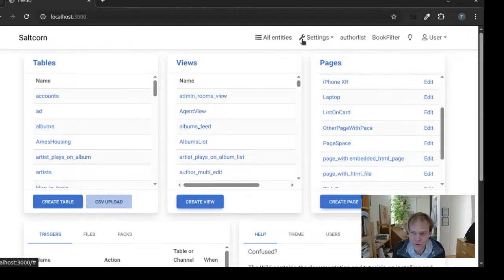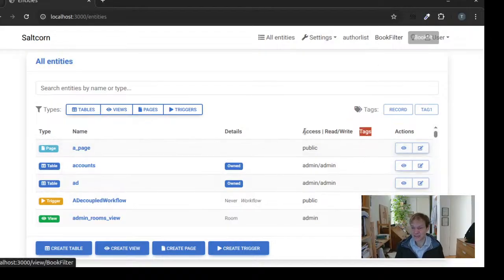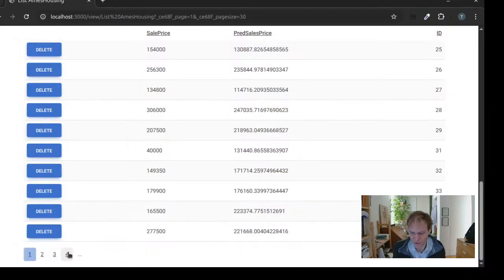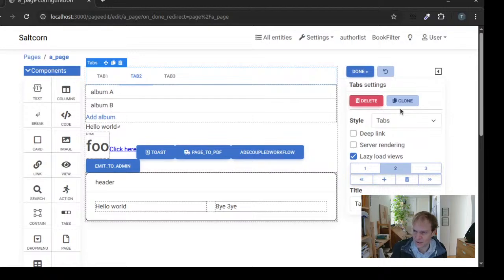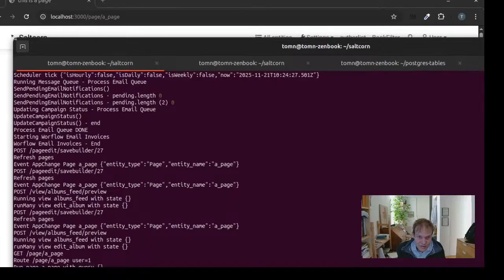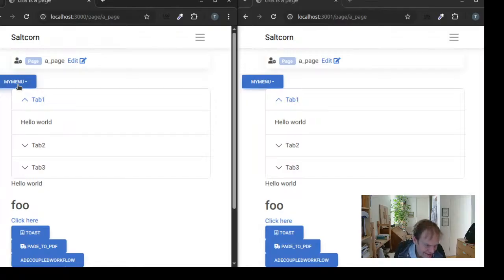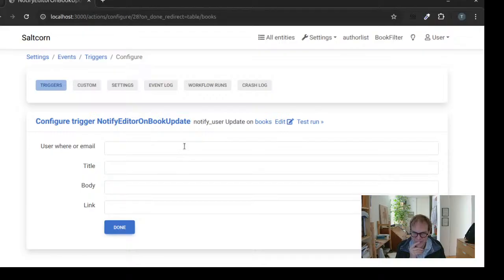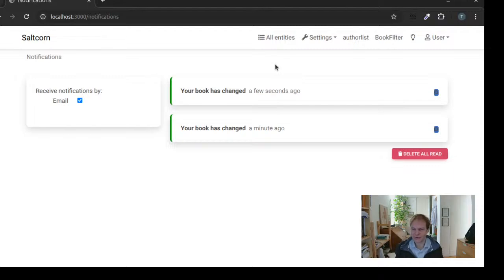Saltcorn Office Hours